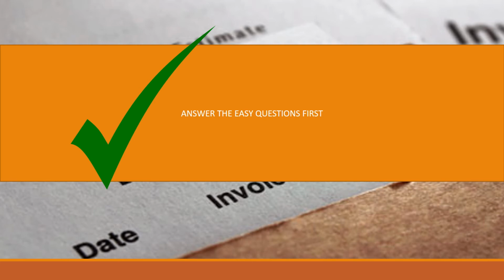Exam preparation tips (Accounting)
advice  taken from experience , students come a long way studying for their 2 hour or 4 hour paper . don't let that 2 hour or 4 hours of sitting make you waste all the investment you put in to get to where you are.

in this video , we point out key elements to take note of before and in your exams. ensure you grasp these points and apply them to reality. Trust me , it works.